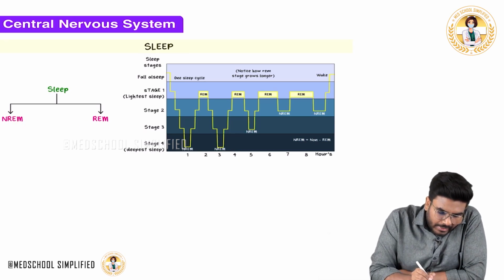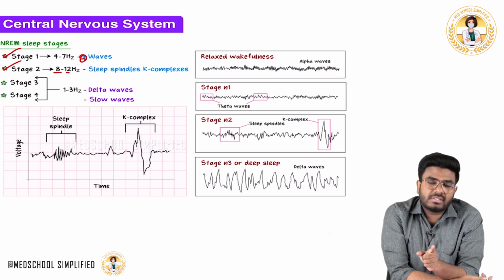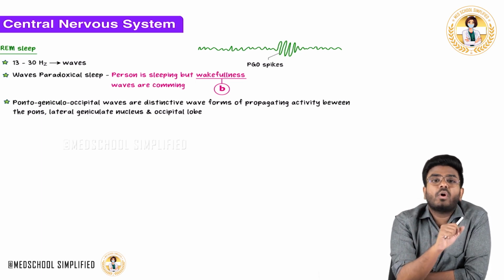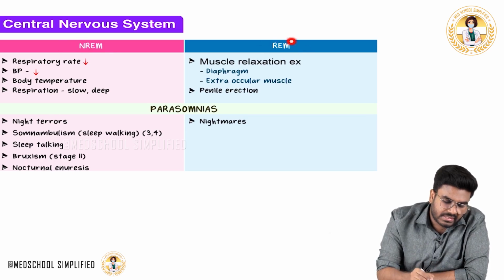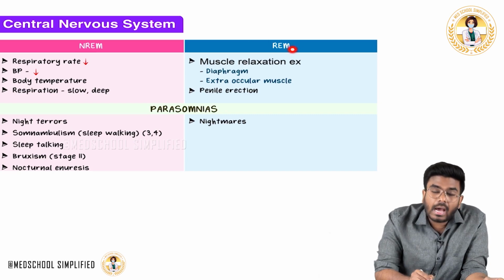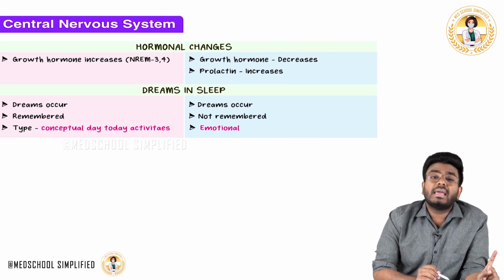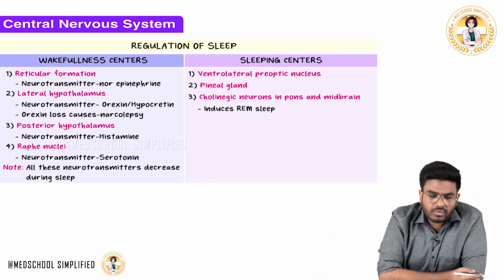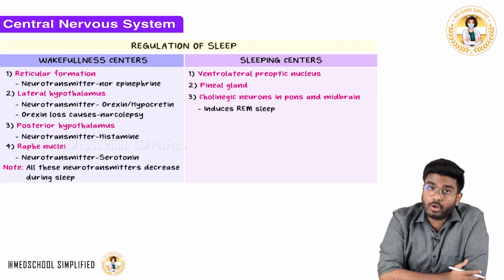16. Sleep Physiology 🧠💤 | Stages, Brain Waves & Regulators | USMLE Step 1 High-Yield Neurophysiology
Sleep Physiology 🧠💤 | Stages, Brain Waves & Regulators | USMLE Step 1 High-Yield Neurophysiology

Sleep physiology is a high-yield neurophysiology topic for USMLE Step 1, focusing on the cyclic architecture, brain wave patterns, and neurochemical regulation of sleep. Sleep is broadly divided into non-REM (NREM) and REM (Rapid Eye Movement) phases, cycling every 90 minutes throughout the night. NREM sleep consists of Stages 1 to 3, each with characteristic EEG waveforms.

Stage 1 (light sleep) shows theta waves,

Stage 2 is marked by sleep spindles and K-complexes,

Stage 3 (deep/slow-wave sleep) features delta waves (lowest frequency, highest amplitude) and is essential for physical restoration and growth hormone release.

REM sleep, the dreaming phase, mimics wakefulness on EEG with beta waves and is characterized by muscle atonia, rapid eye movements, and vivid dreams. It is also when memory consolidation and emotional processing occur. REM duration increases in the second half of the night, while slow-wave sleep dominates the early part. Sleep is regulated by the suprachiasmatic nucleus (SCN) of the hypothalamus, which sets the circadian rhythm via melatonin from the pineal gland. Key neurotransmitters include serotonin (initiates sleep), acetylcholine (increases during REM), norepinephrine (decreases REM), and GABA (promotes sleep).